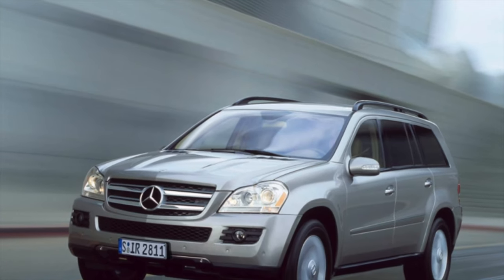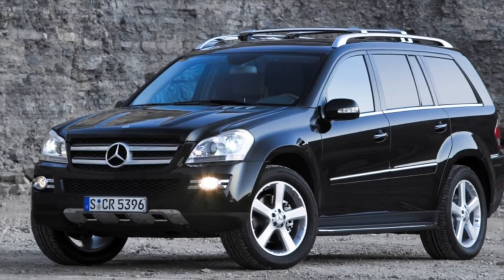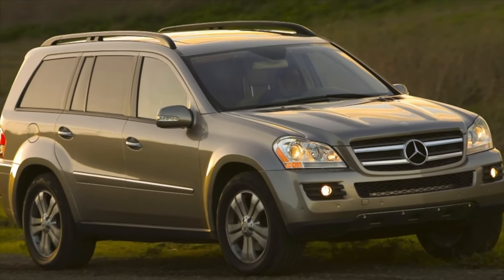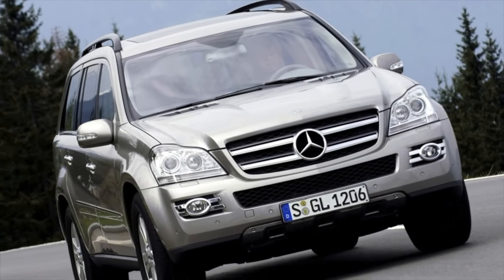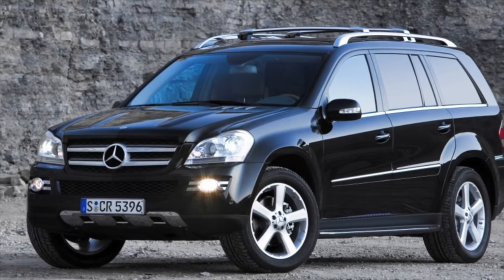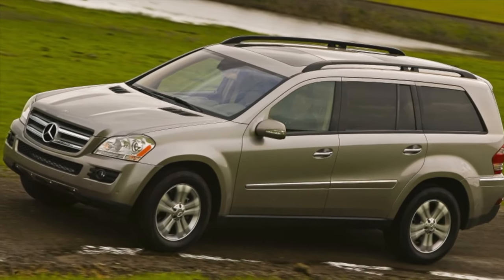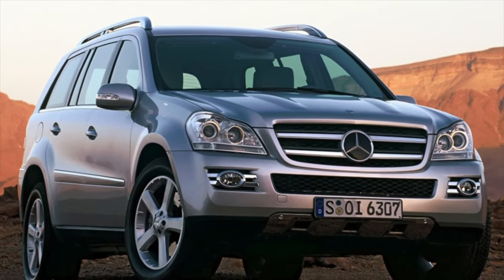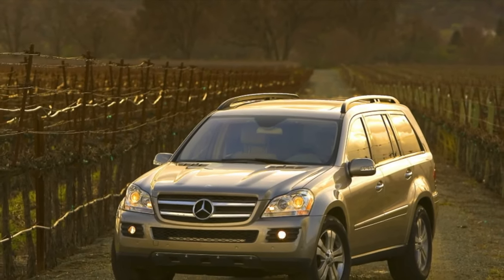What are the most common problems with a used Mercedes-Benz GL-Class X164?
Used Mercedes-Benz GL-Class 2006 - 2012 review.
What should I look for in a used Mercedes-Benz GL-Klasse X164?